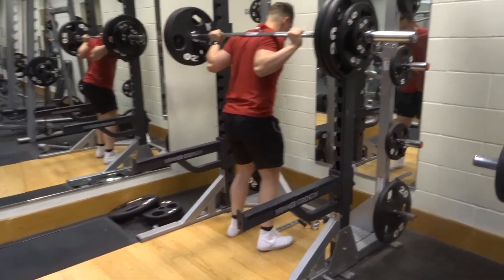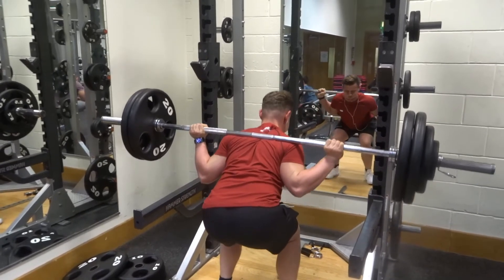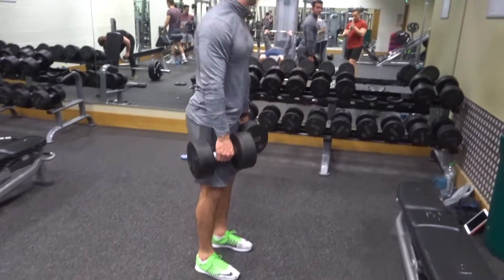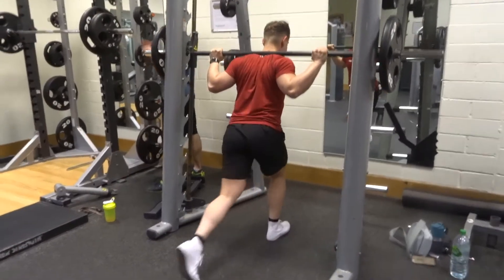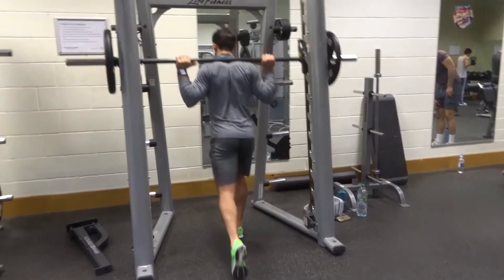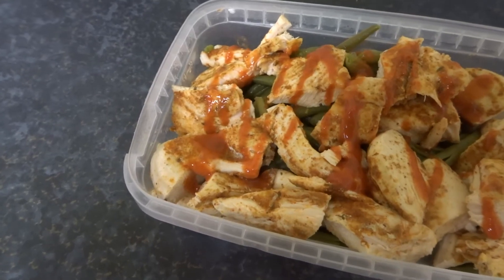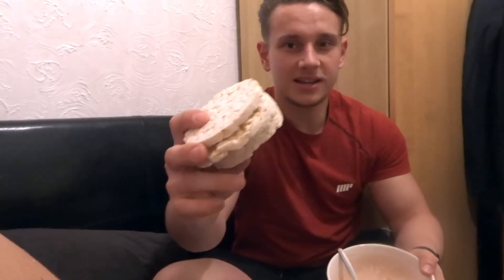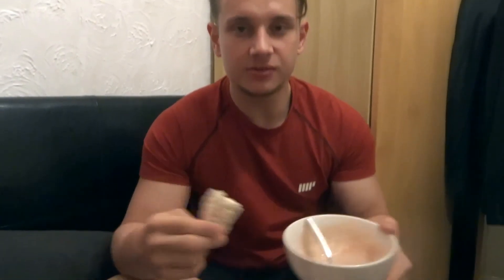LEG WORKOUT WITH LUKEY T | DOES EATING CARBS AT NIGHT MAKE YOU FAT?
In todays video I take you through a Leg workout with my buddy Luke. I also answer the question a lot of people tend to ask: "Will eating Carbs at night make you fat?"

Personal Trainer & Worldwide Online Coach based in Croydon, United Kingdom.